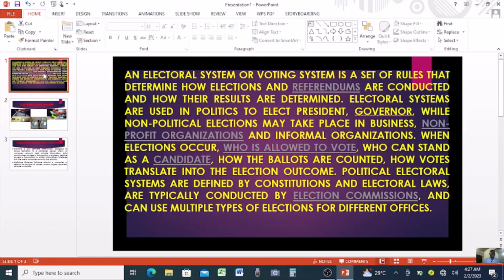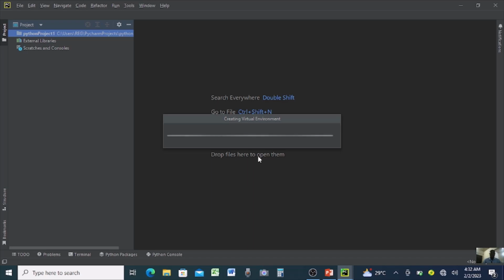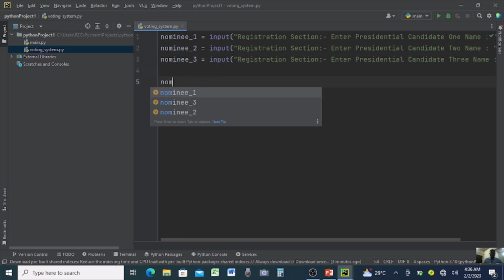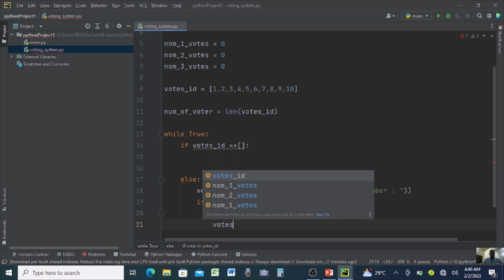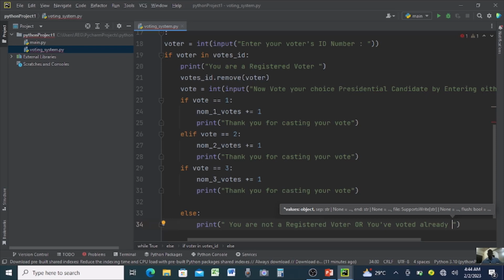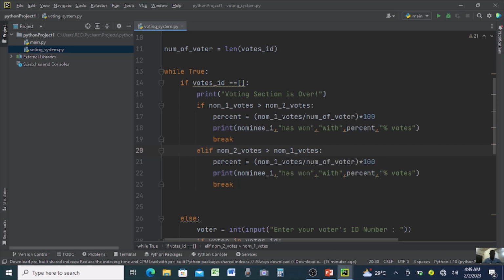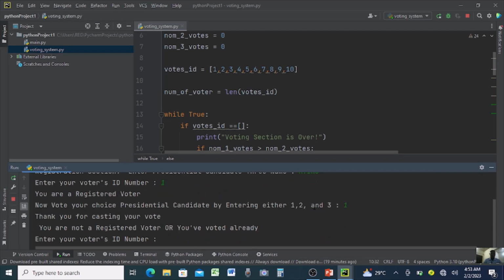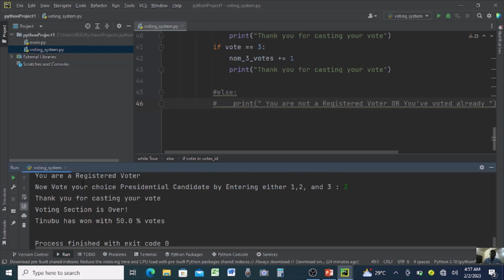Electronic Voting System in Python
In this video you will learn how to code a voting system in Python in a practical example.
Sure, you will learn more of Python